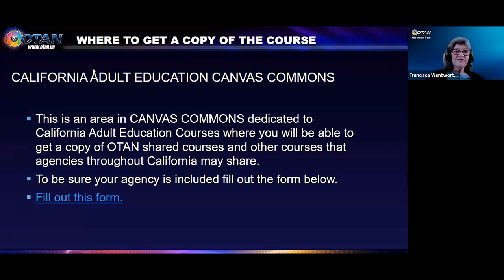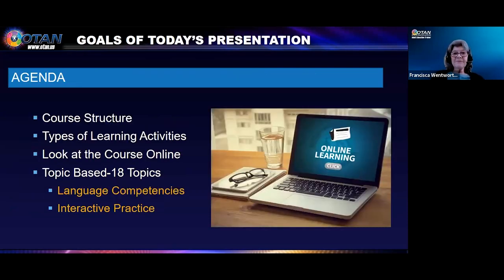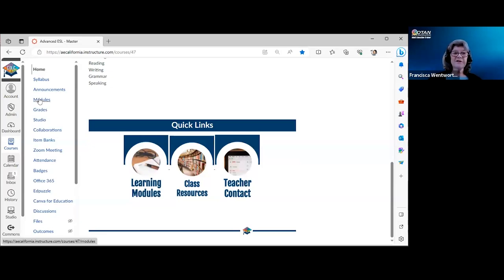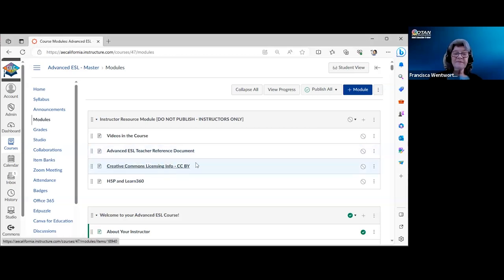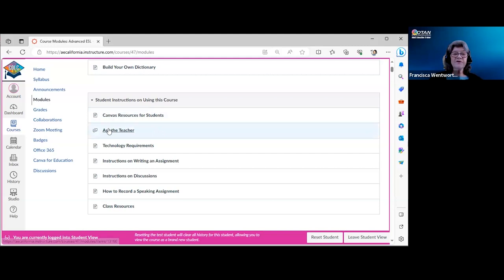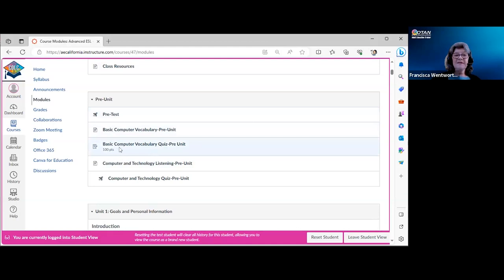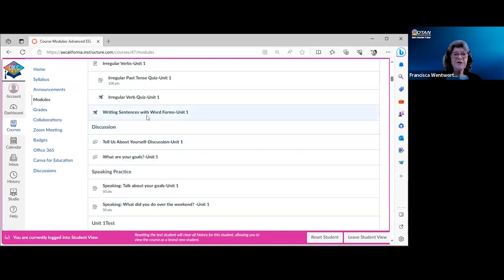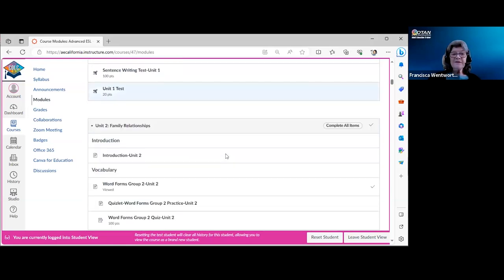OTAN Webinar - Advanced ESL Course on Canvas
PRESENTER:
Francisca Wentworth, OTAN Subject Matter Expert

Advanced ESL is an OTAN-shared online course that was originally developed using Moodle Learning Management System (LMS) for Intermediate High/Advanced Level ESL students.

With the move to the use of Instructure Canvas LMS across the state, the course was updated and redesigned as a fully shared Canvas course. The 18-unit course is topic based and covers the following language proficiency skills: listening, reading, writing, vocabulary development, and grammar.

This session will orient teachers and/or administrators to the course and how it could be incorporated into their ESL curriculum. The course is available by OTAN at no cost to California adult education agencies.

DATE: 10/12/23